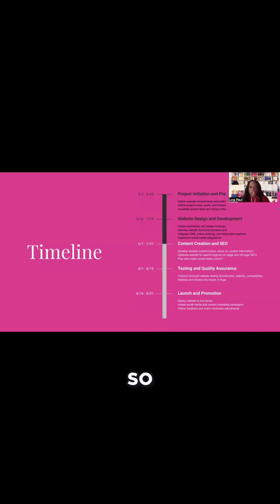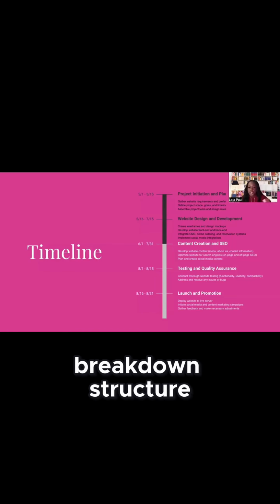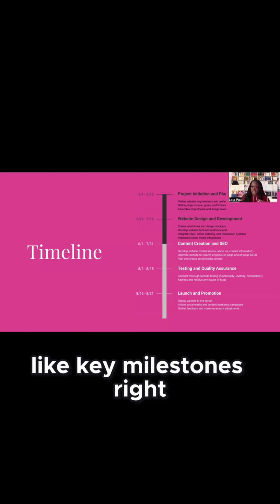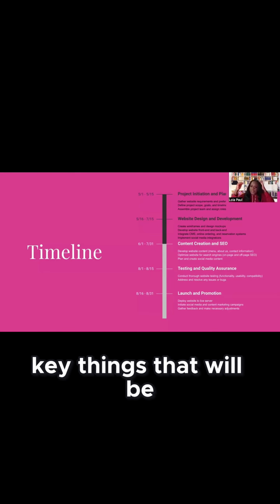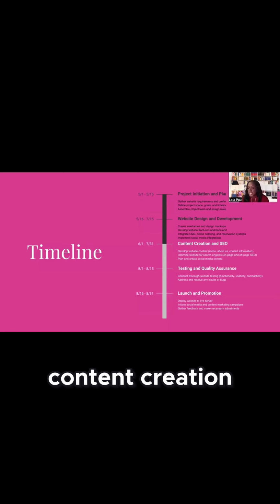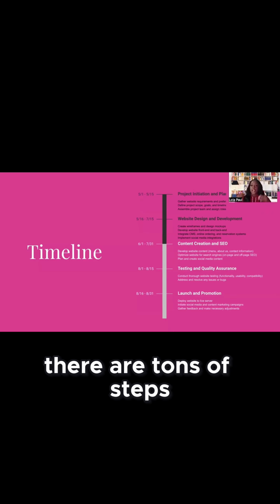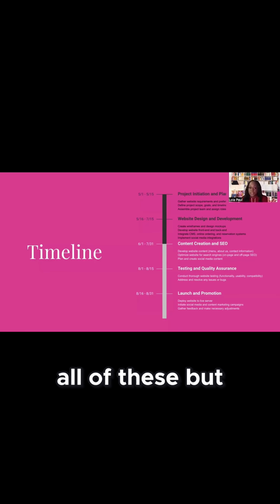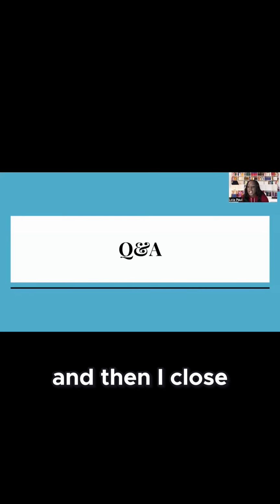Key Objectives and Deliverables for Kickoff Meetings!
Presentation Decks hate to see me coming
I have all these templates available in my Etsy Shop
- Project Resources & Resume Templates
- Actionable Project Tips
- Pep Talks for Your Entrepreneurial Soul
- A Cool Community (that's you!)
💻 Equipment Used:
- Recorded on iPhone 14 Pro Max
- Edited With CapCut and/or TikTok
Lola The Manager isn't just a channel; it's a whole vibe.